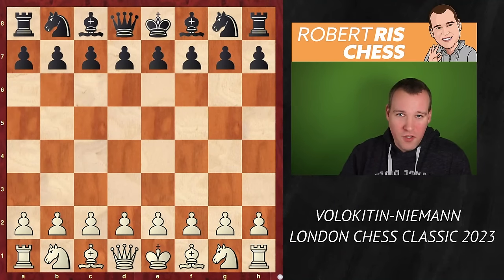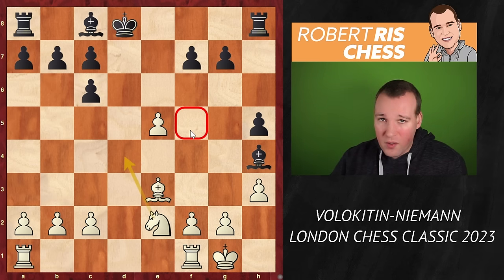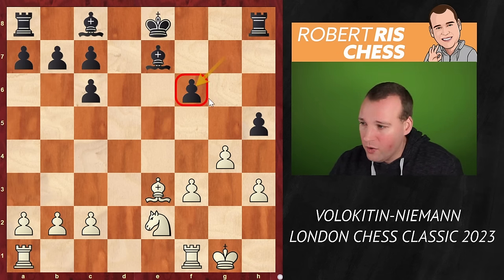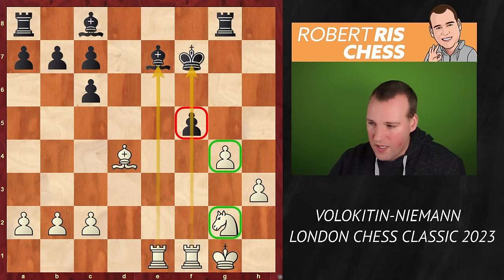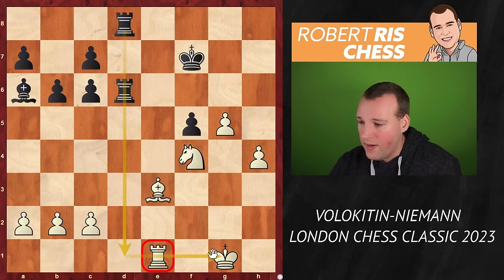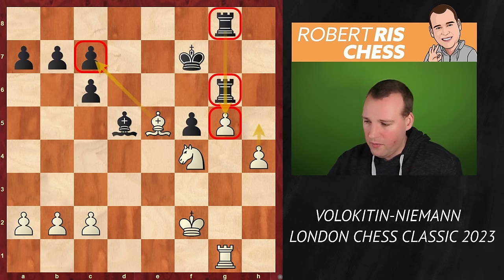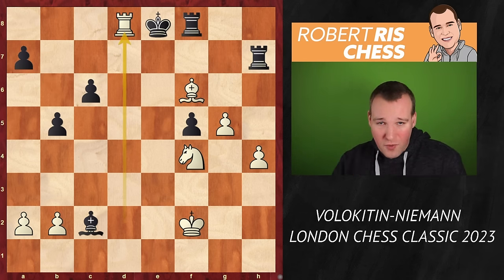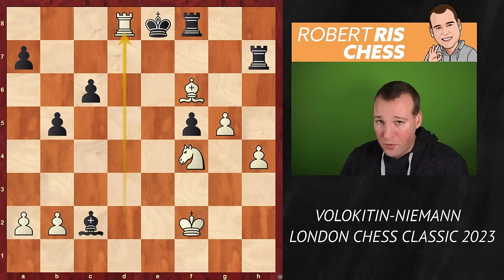Hans Played Kramnik`s Opening Again And Look What Happened Volokitin vs Niemann London Chess Classic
Photos: Anna Shtourman, Lennart Ootes